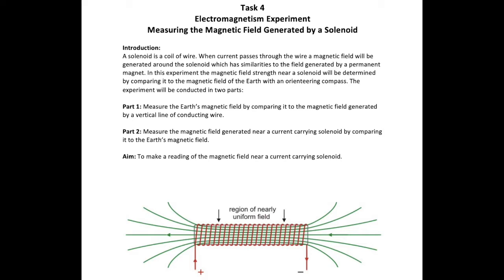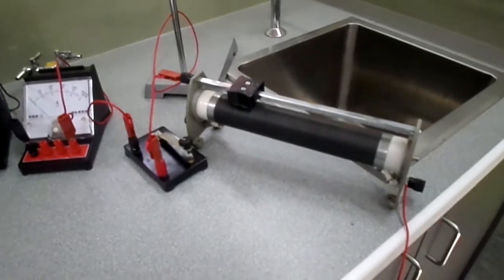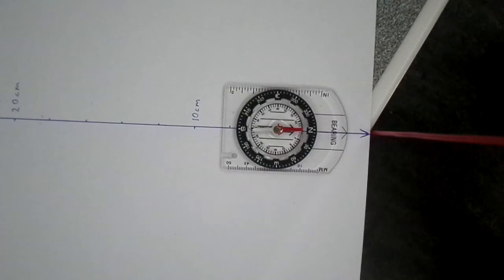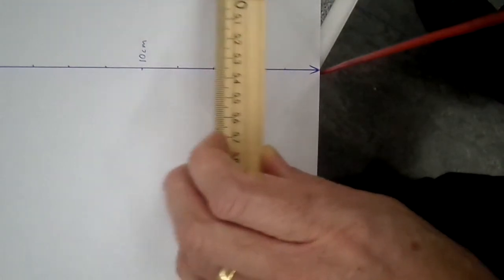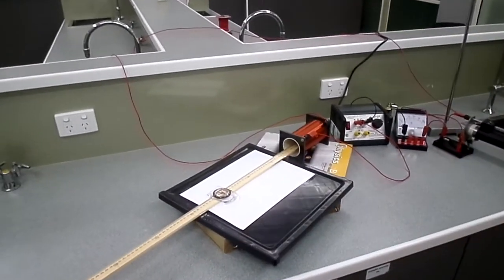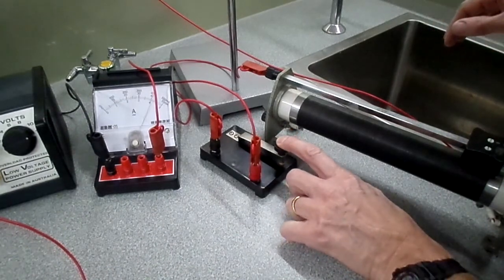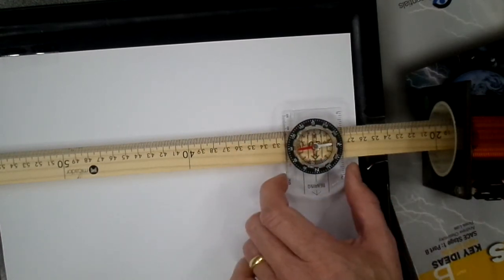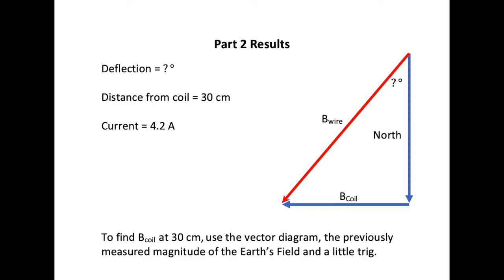Task 4 Measuring the B field of a solenoid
This is the "how to" video I made recently for my students. The idea was that if they were studying at home and unable to perform the experiment they could at least view it.
As it turned out they were mostly back by the time came to do the activity.